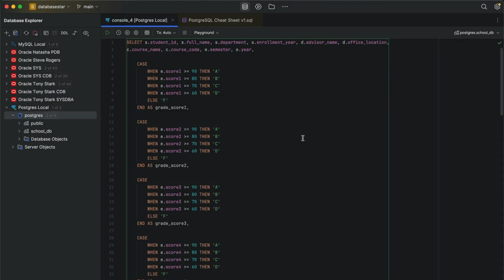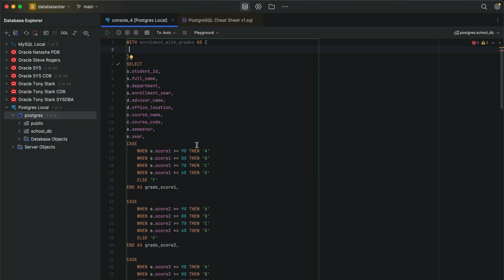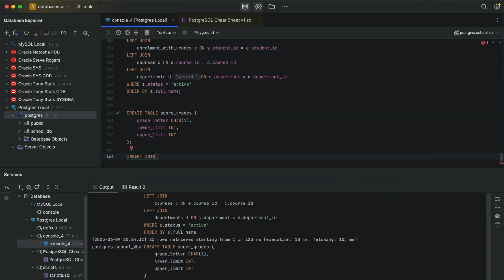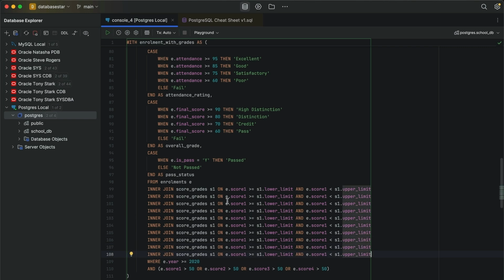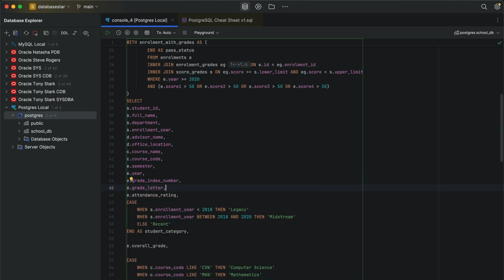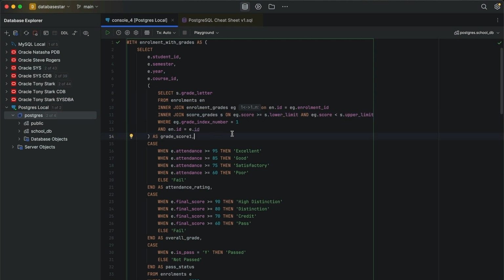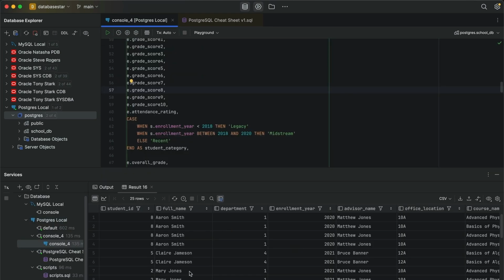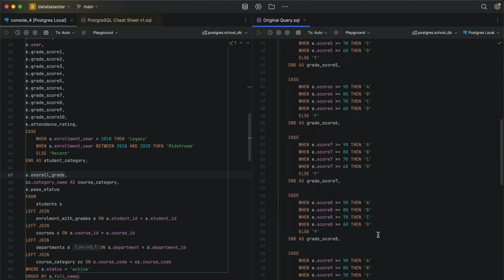Fixing a Messy SQL Query Step by Step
In this video, you can watch as I start with a messy SQL query and take a range of steps to clean it up and improve it.

⏱ TIMESTAMPS:
00:00 - Why it's bad
00:51 - Formatting
01:27 - Move logic
02:26 - Lookup table
05:46 - Repeat
06:36 - Normalise
08:39 - Subquery
10:09 - Reuse logic
11:28 - Use the function
12:23 - Course category
14:20 - What else